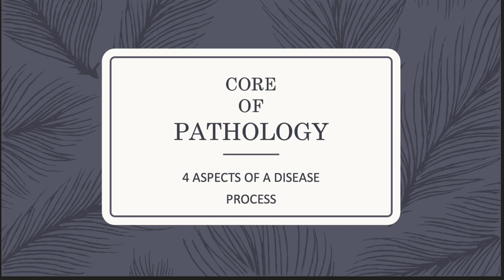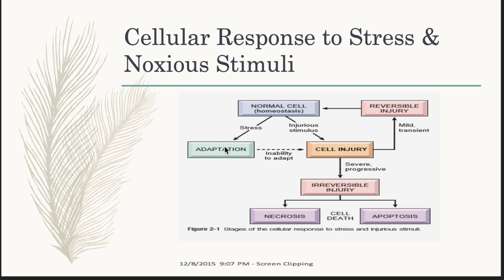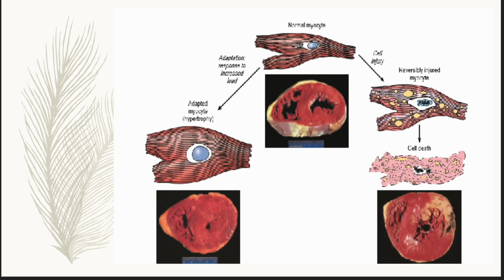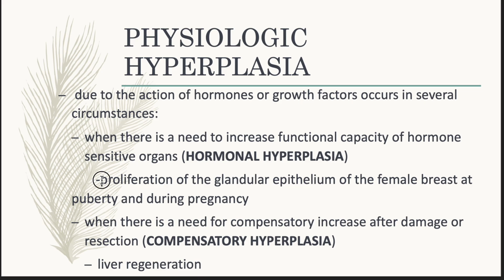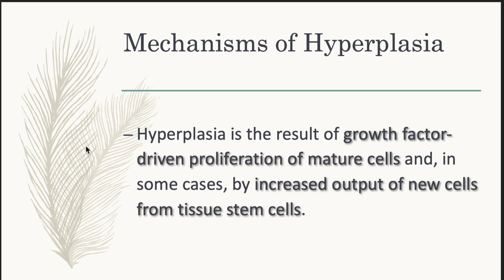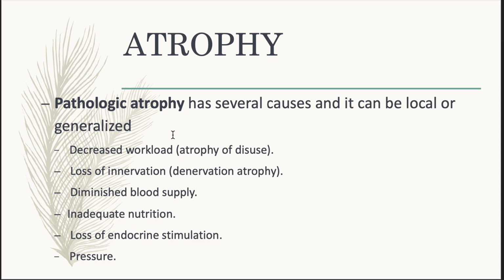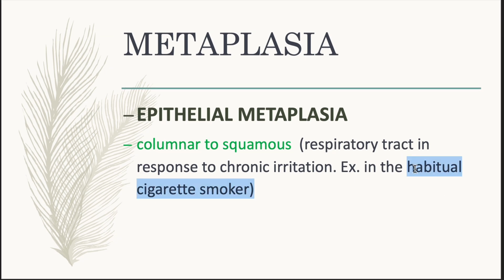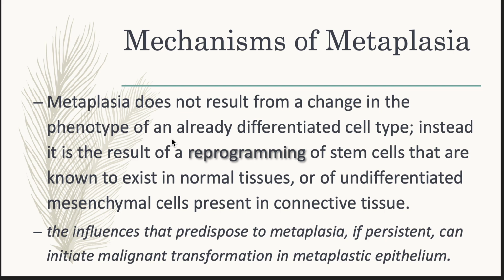Cellular response to stress P1